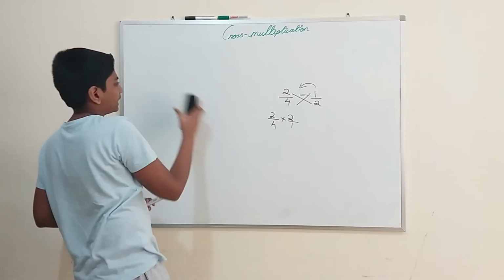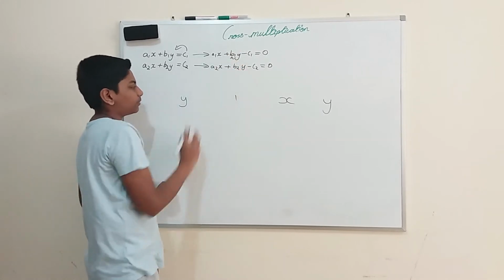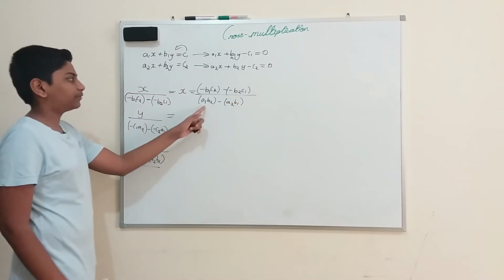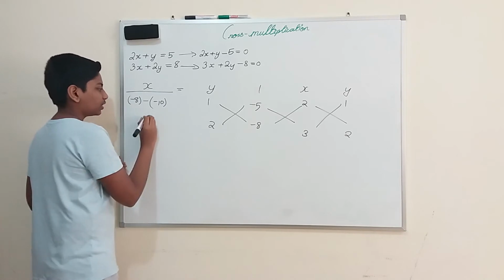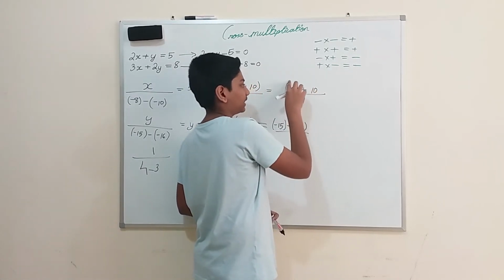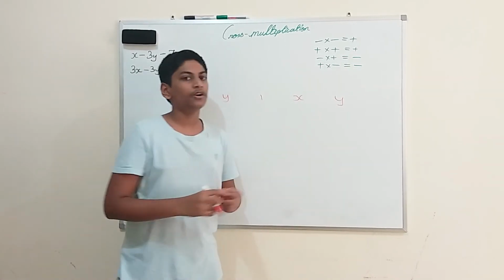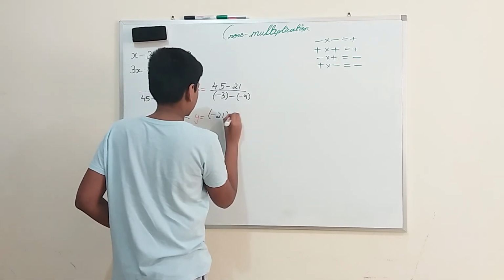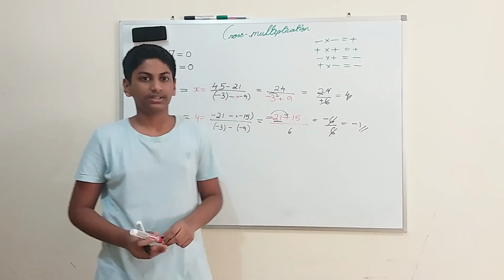Cross-multiplication method in a very simple way | class 10 | NCERT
HI guys we have leared the Cross-multiplication method in a very simple way for grade 10 NCERT and in my previous video we have learnt the other 2 methods make sure you see it